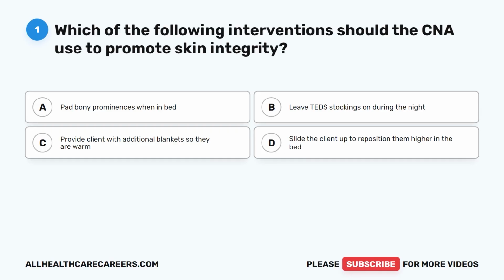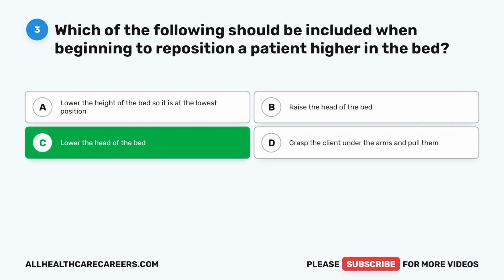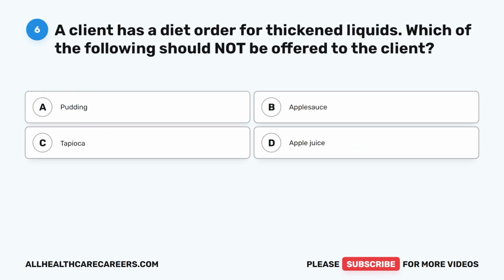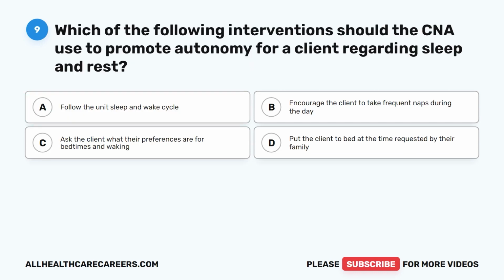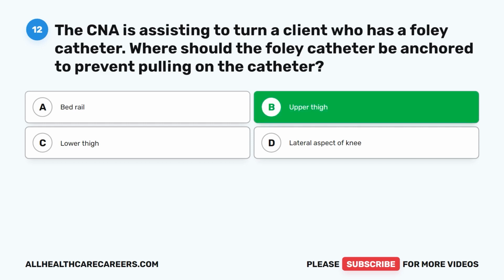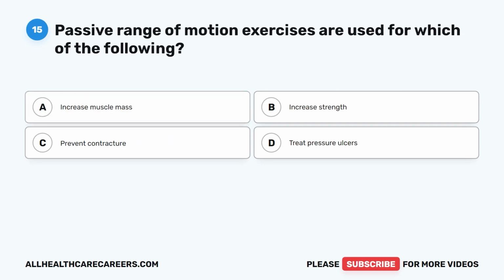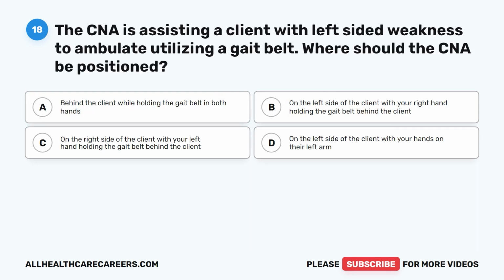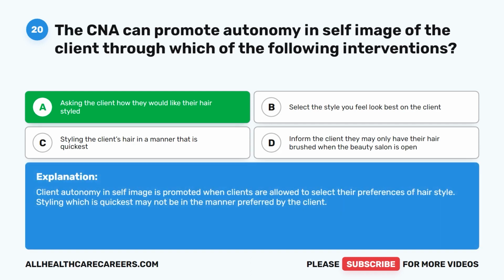CNA Practice Test for Restorative Skills 2023 (20 Questions with Explained Answers)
20 CNA practice questions with explained answers, so you learn why each answer is right.

A CNA plays a crucial role in helping patients who need restorative services. As a direct-care professional, you help clients regain function after surgery or injury. Your daily care and support are essential to their healing as well as their attitude and spirit.
Topics covered in this practice test include the following:
Examples of restorative services
Helping a resident be independent
Range-of-motion (ROM) exercises
Bladder training
Avoiding contractures and pressure sores
Assisting residents with rehabilitation

🩺 Questions reviewed by a nurse educator.